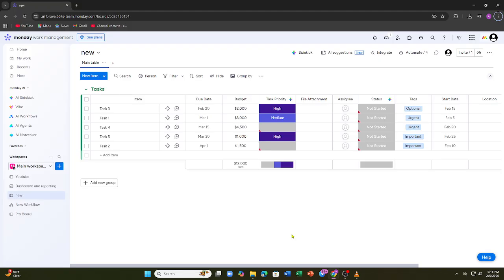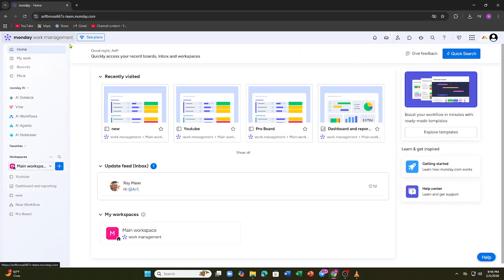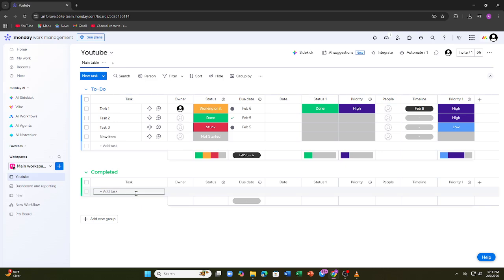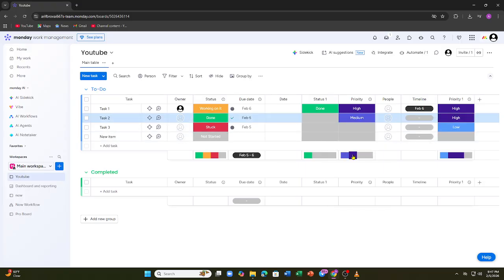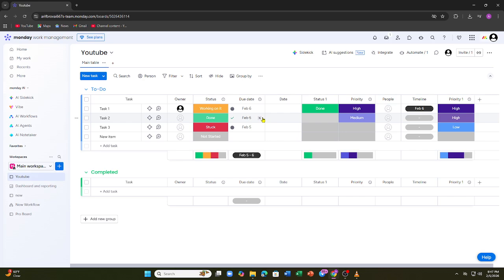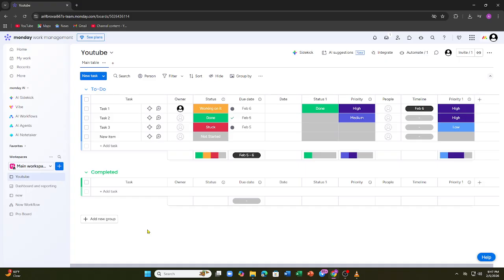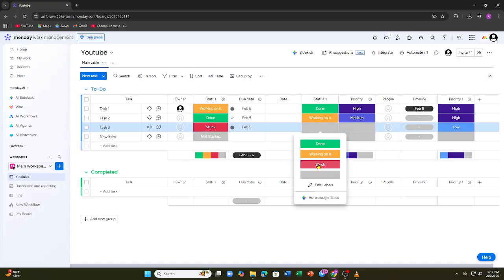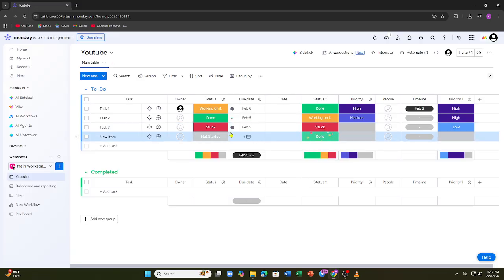How to Fix Formula Errors in Monday com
Learn how to fix formula errors in Monday.com and make your boards work accurately. This guide covers troubleshooting common formula mistakes, correcting syntax issues, using functions properly, and best practices to ensure your calculations and automations run smoothly for better workflow management.